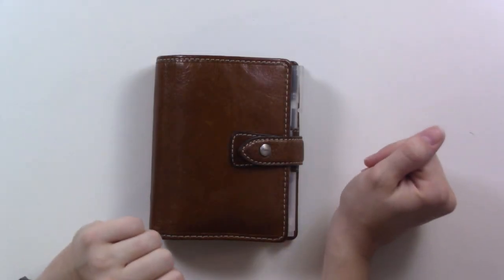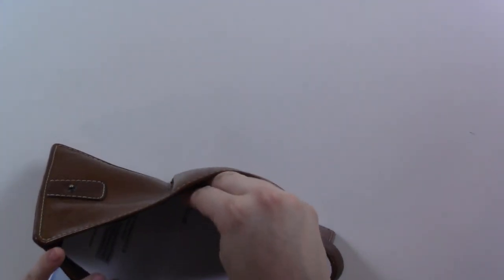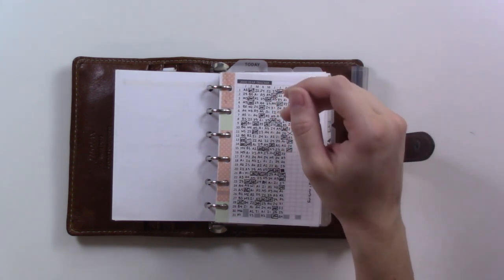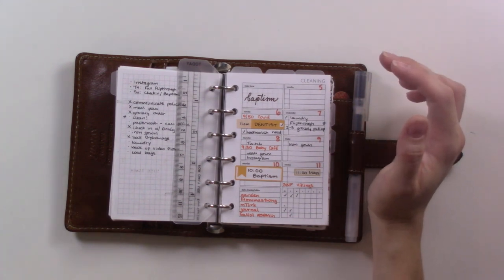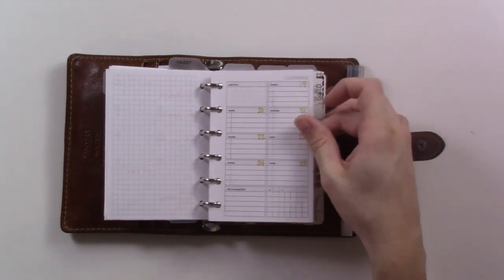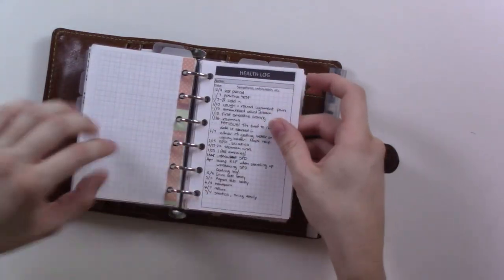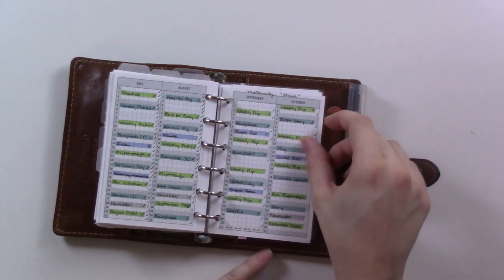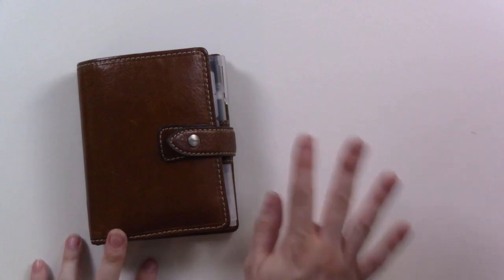October 2020 Planner Flipthrough | Forgive the rambling I'm sleep deprived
It's time for an actual full flipthrough of my current planner system!